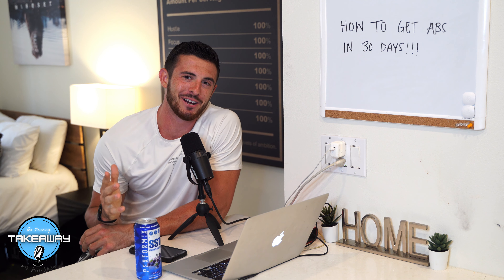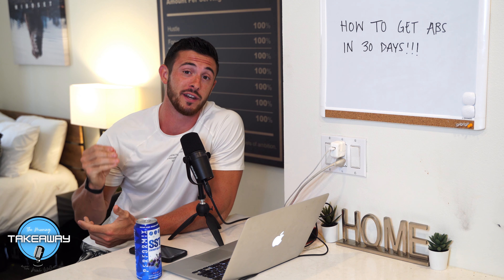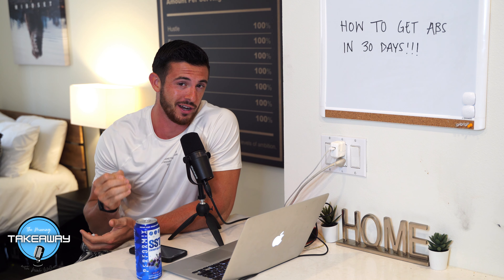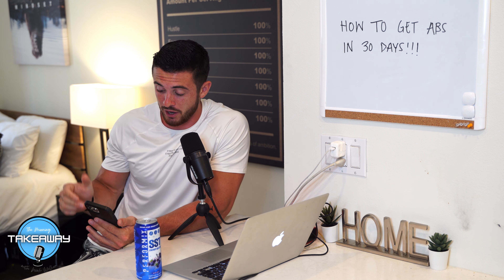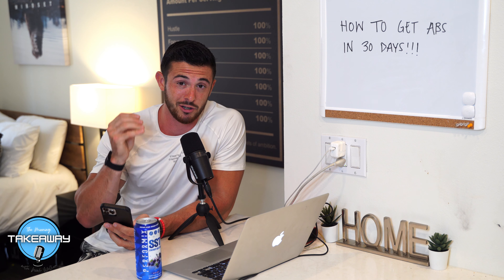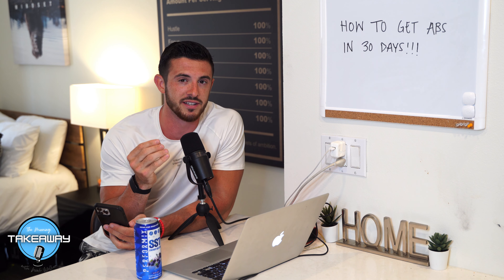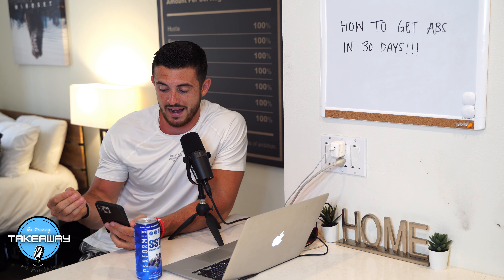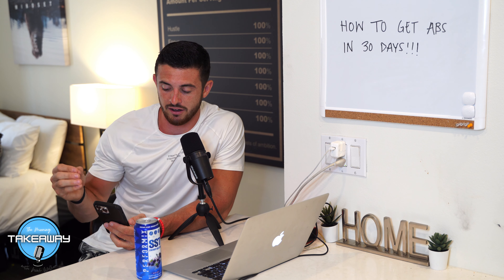The BRUTAL Truth About Abs! How to get abs: The Morning Takeaway Episode 11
Stick with me through this episode to learn more on "how to get abs" and the brutal truths around the topic!  Don't hesitate to ask any questions in the comments if you have them.  I am happy to help in any way I can!

Weekly podcasts and videos!
Start training with me today for JUST $1!  My personal workouts, gym and at home programs, nutrition guides, 1 on 1 ACCESS, playlists, and more included in my app!!

XTSZUQJJU9BHAJ8P